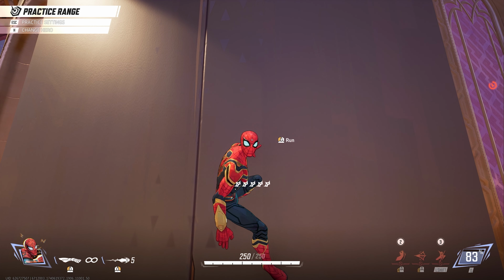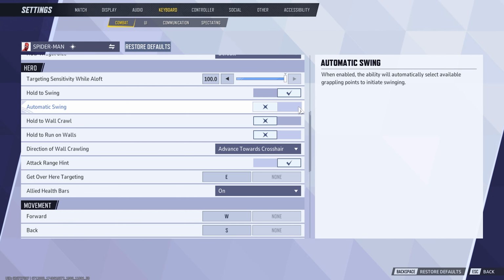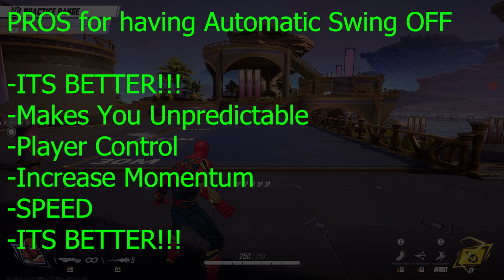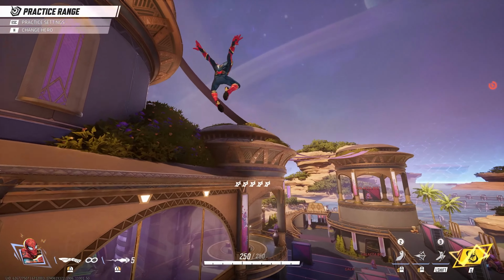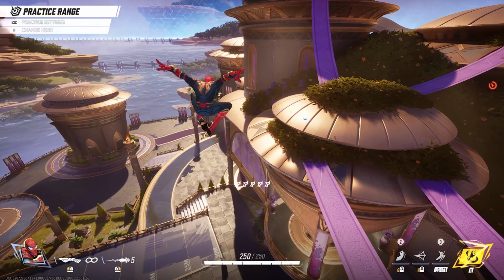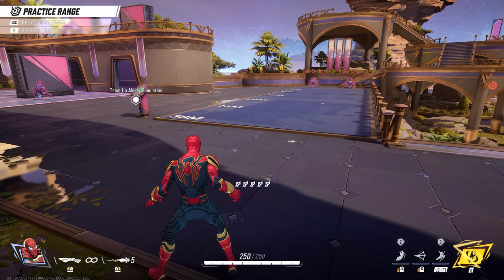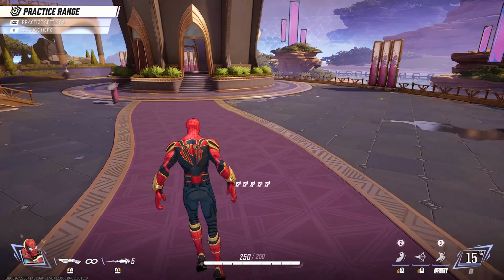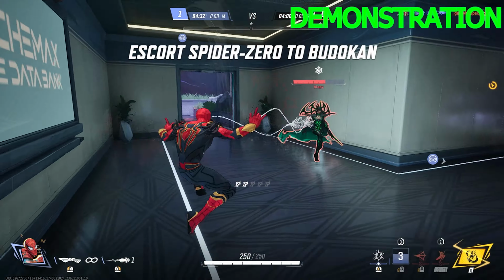How To Become A SPEEDSTER Spider-Man! - Marvel Rivals Guide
Today I bring you My Spidey guide with movement techs, combos, my playstyle and some tips. So you can become a Velocity Spider-Man!

Btw The Tittle is what over exaggerating looks like ;)